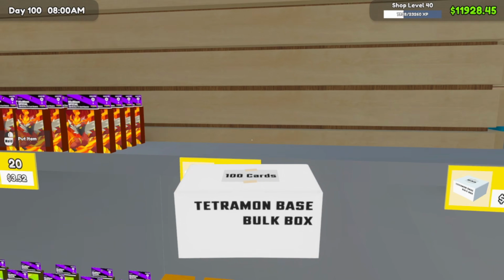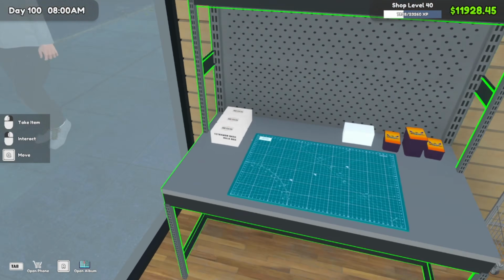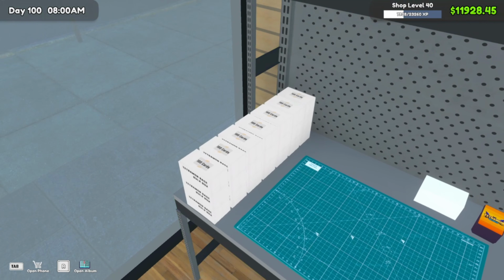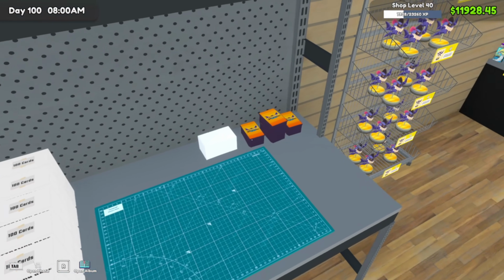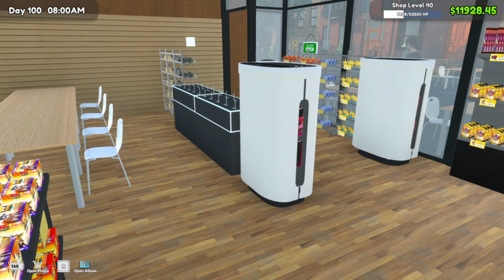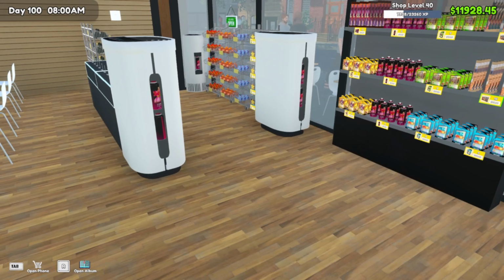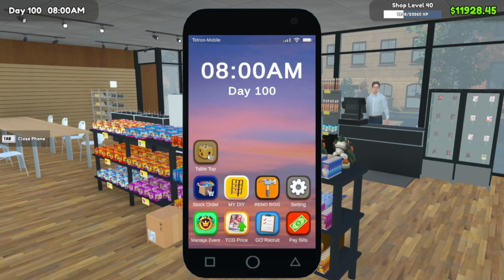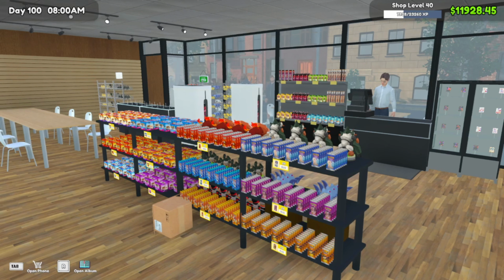TCG Card Shop Simulator - 4 Tips & Tricks I Wish I Knew Sooner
Want to run your card shop more smoothly in TCG Card Game Simulator? I’ve learned 4 more tips and tricks that will help you manage your store like a pro!  Perfect for beginners or experienced players looking to streamline their operations. Watch now to learn how to upgrade your shop!

STREAMLABS!